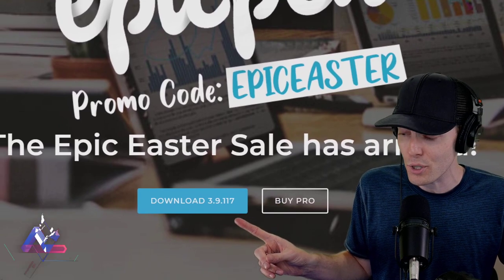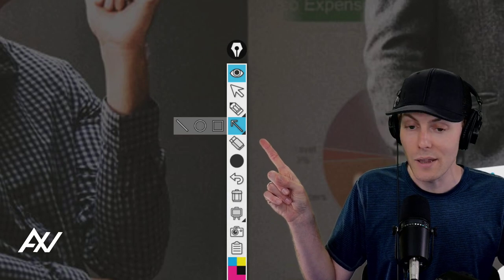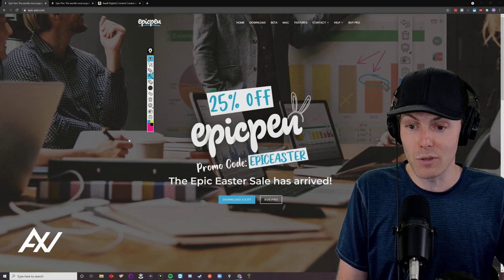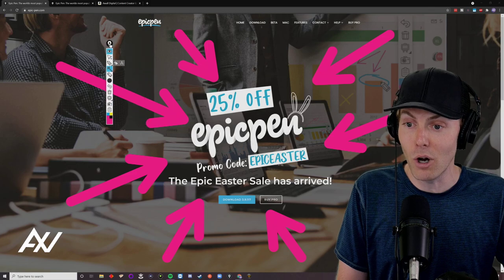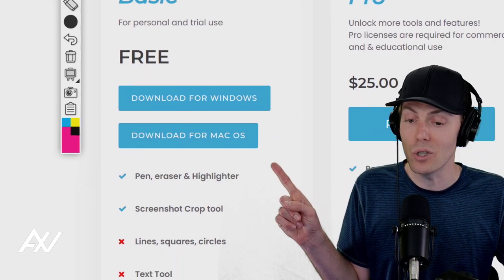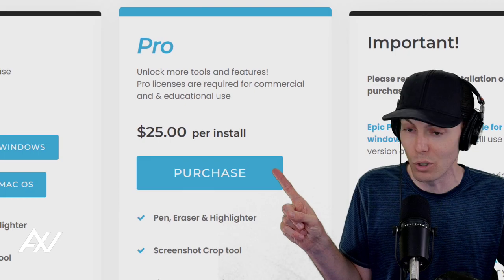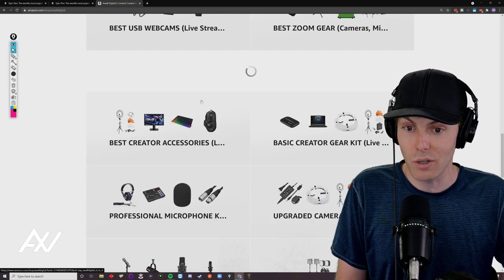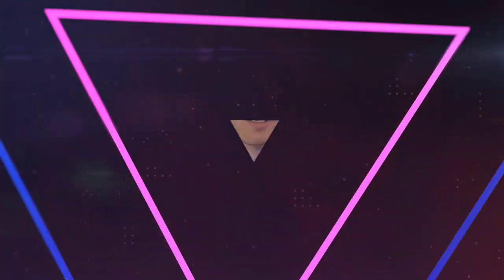How to Draw Arrows on Your Screen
EpicPen #

DrawArrow #

ArrowTool

1 gaming multi-channel network of all time, Andrew Wall supported 10,000s of content creators like you, to grow audiences, diversify revenue and chase the full-time dream for a decade. Whether you are starting from 0 followers or millions, Awall has successfully coached creators like you through their challenges.